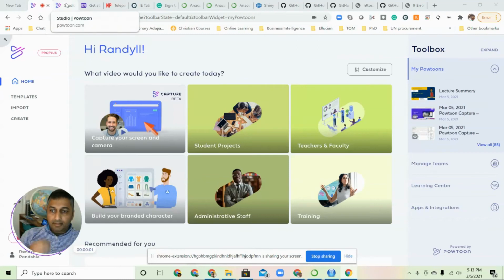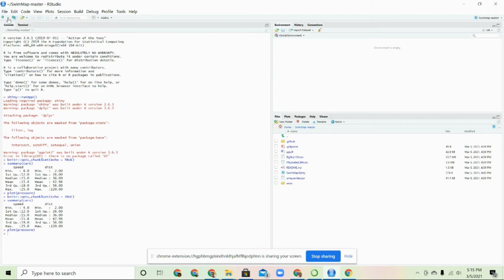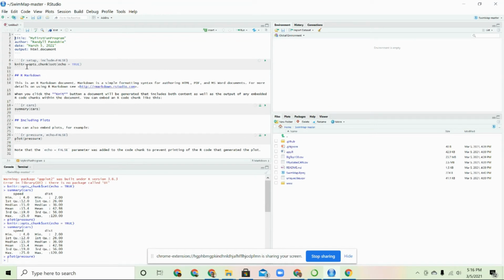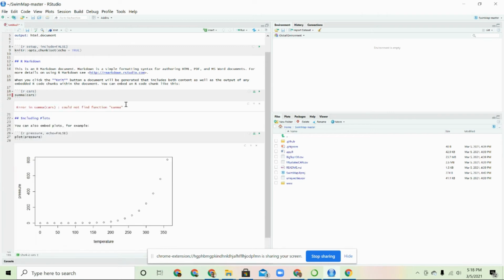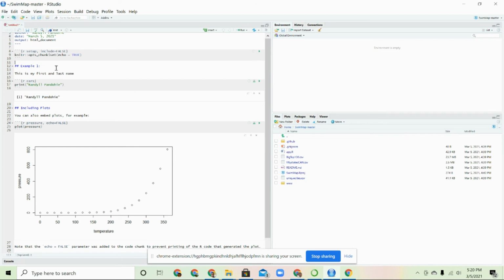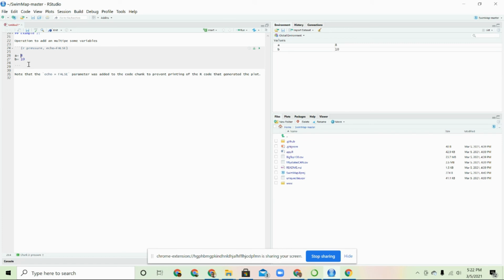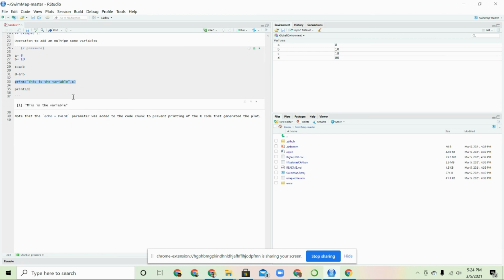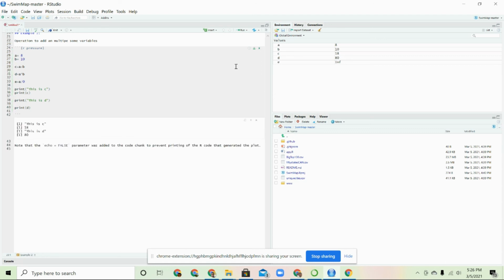fb98fe4d 576e 4ebd 8b86 6b85c16d01f1